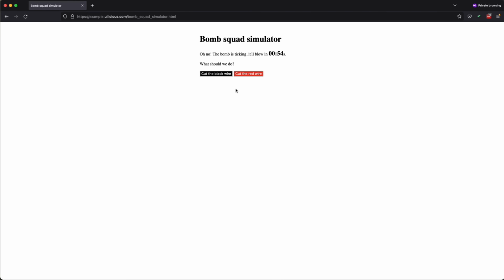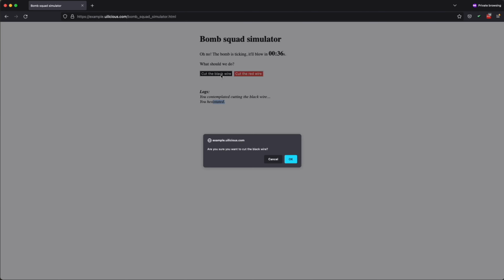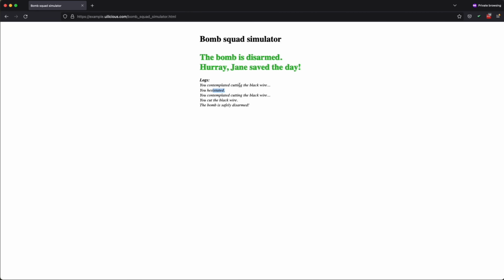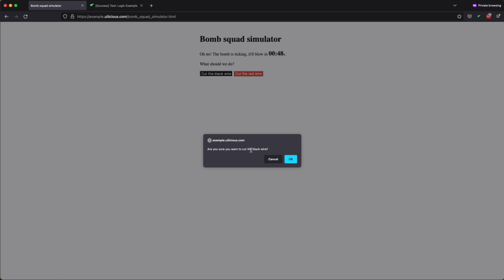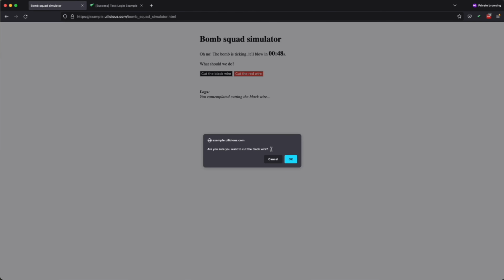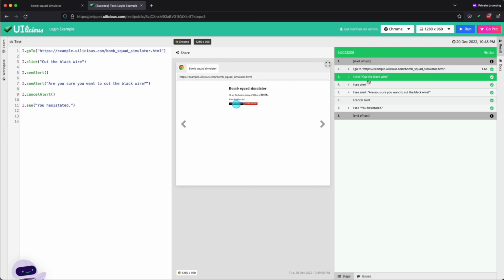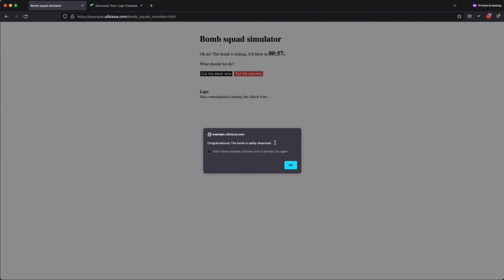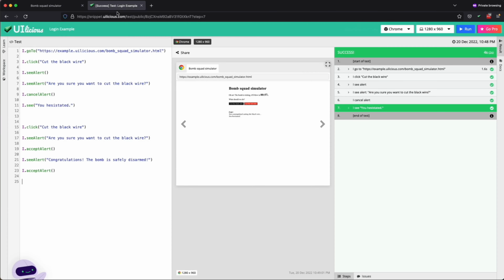How to test browser alerts | UIlicious Test Automation Tutorials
In this tutorial, Tai Shi Ling will show you how to automate testing for browser alerts, using UIlicious, an online tool for cross-browser testing.

Browser alerts are still commonly used in websites to show important messages to users. There are three types of browser alerts : Simple alerts, confirmation alerts, and prompt alerts. Shi Ling will demonstrate how to test the three different types of browser alerts.

ℹ️ This tutorial is meant for beginners. Knowledge about HTML, CSS, Selenium, Java, Javascript or Python is not required.

Chapters:
00:00 1. Intro
01:19 2. Getting started
01:51 3. Validating alert display and alert message
02:34 4. Cancel a confirmation alert
03:22 5. Accept an alert
03:51 6. Fill an alert prompt
04:37 7. Finished test script and result